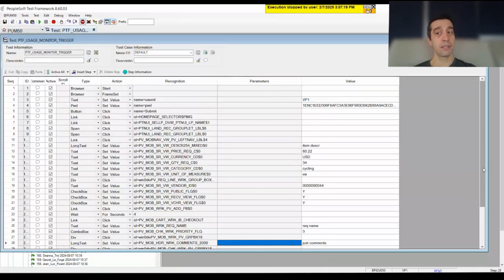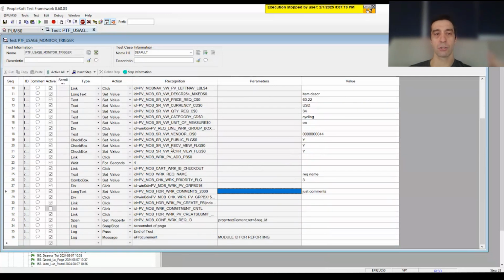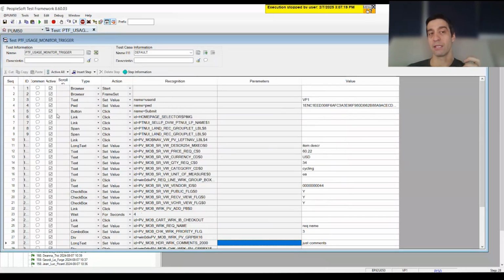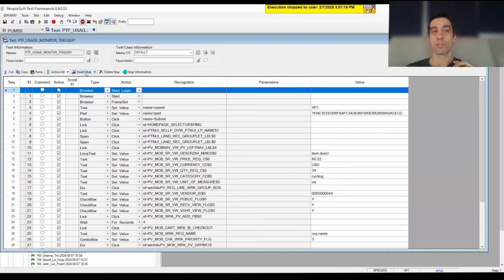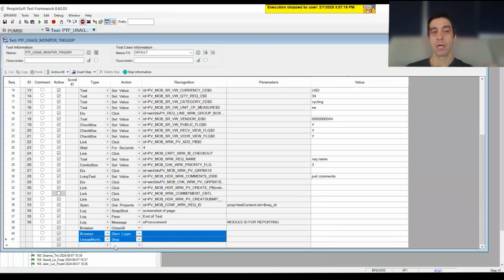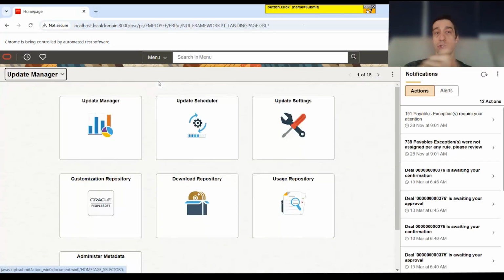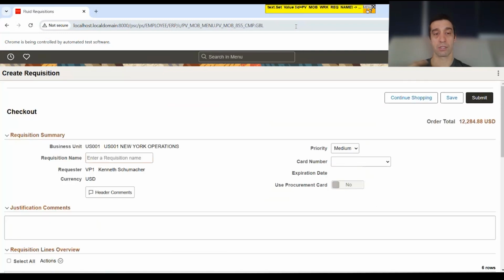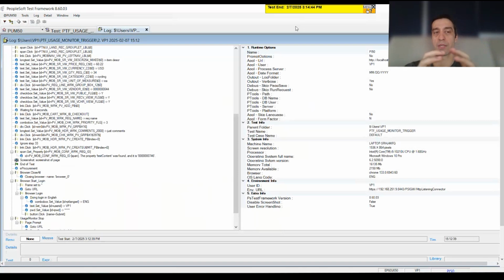Triggering Usage Monitor Tracking in PeopleSoft Test Framework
Integrating Usage Monitor with PeopleSoft Test Framework (PTF) allows organizations to track and analyze automated test executions. By tagging PTF test cases within Usage Monitor, teams can distinguish automated test activity from manual interactions, providing visibility into test coverage and system performance.

Elire expert Valentin Todorow’s demo showcases how to enable Usage Monitor in PTF playback, configure test scripts to trigger tracking, and capture test execution data. Learn how to set up start and stop usage monitoring within a PTF test, ensuring comprehensive logging for system analysis and optimization.